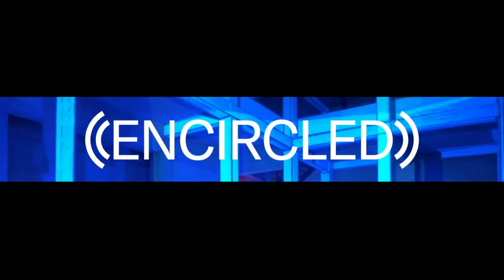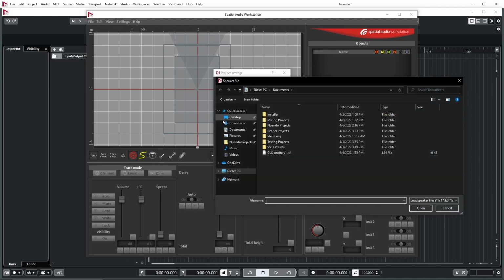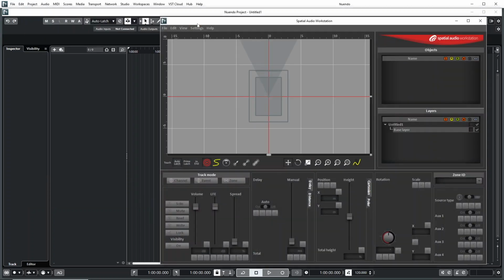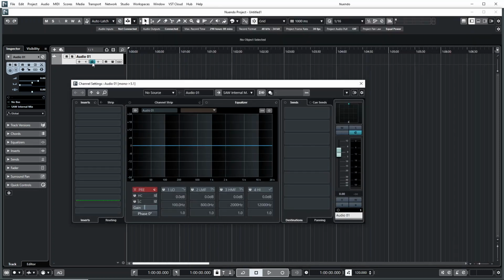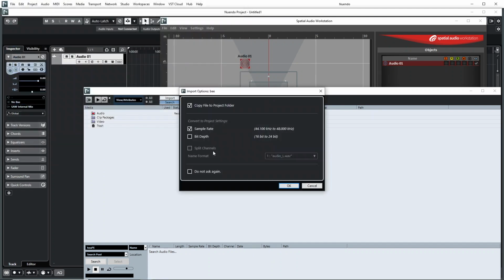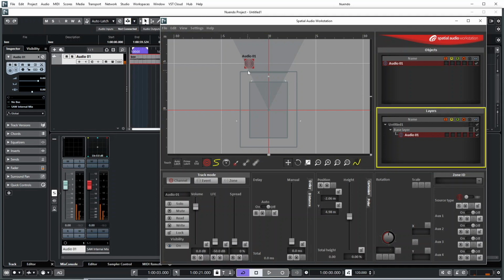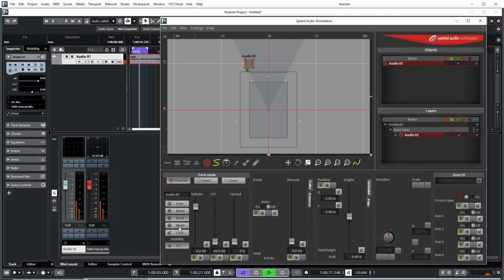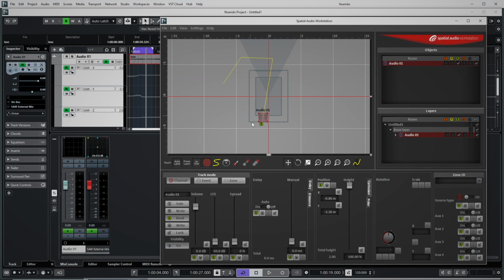Spatial Audio Workstation - Tutorial Video #2 - realtime automation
In this second tutorial video we explain how to create a Nuendo project from scratch using the SAW as your object-based panning tool in internal mode on a 5.1 surround speaker setup.